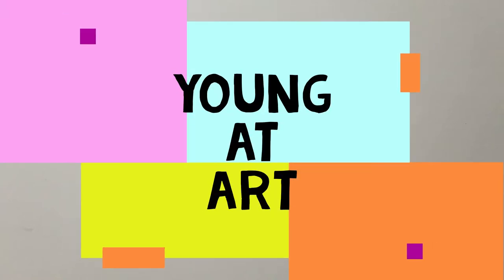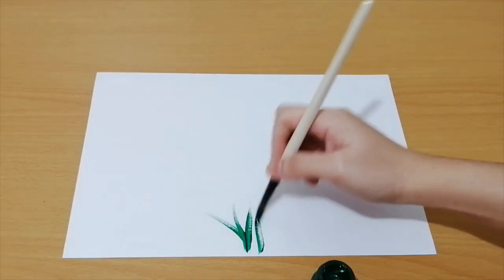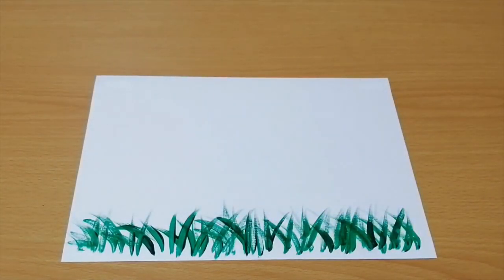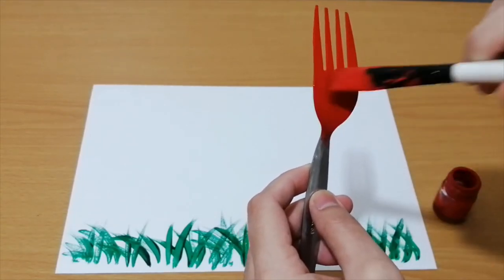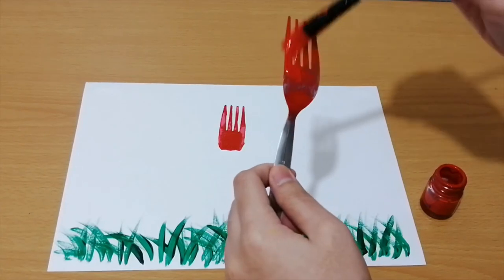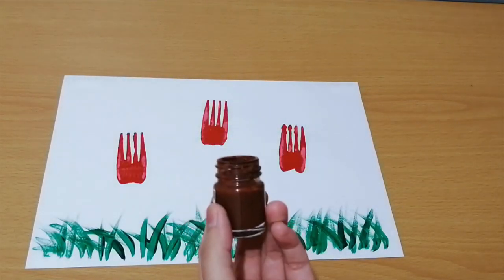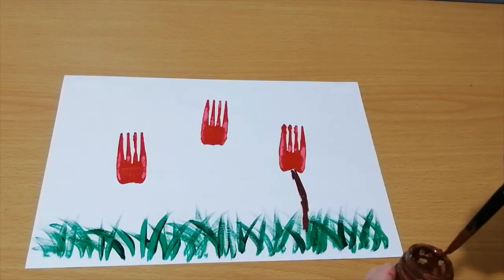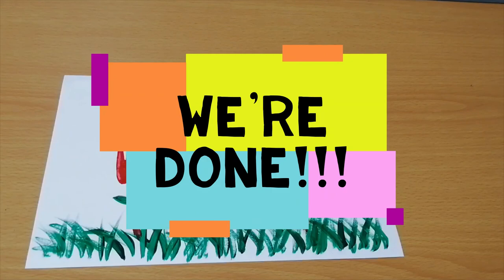FLOWER PAINTING l by Julien Monroy from YOUNG AT ART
This an easy tutorial on how to do a flower painting using materials that you can find in your own home!

Materials needed:
Paper
Yellow, Green, Red, and Brown Paint
Paint brush
Fork